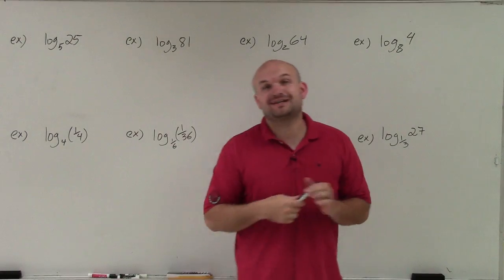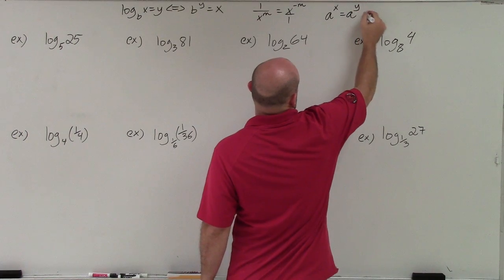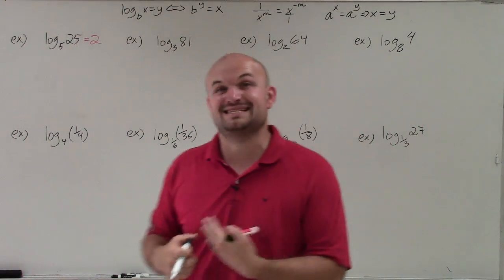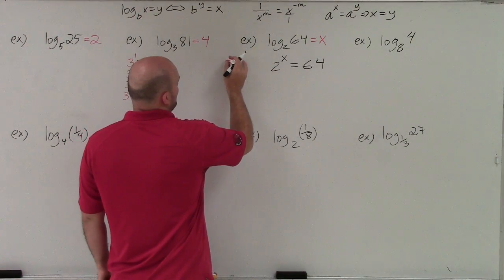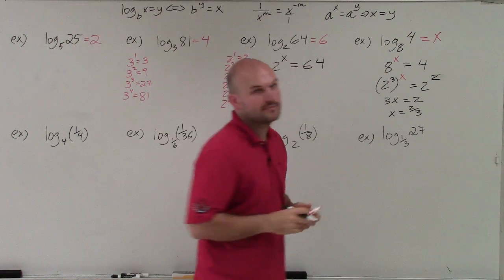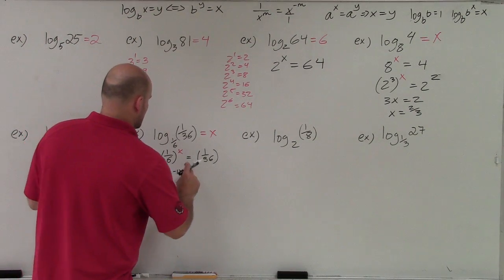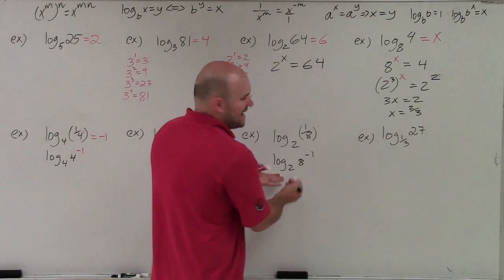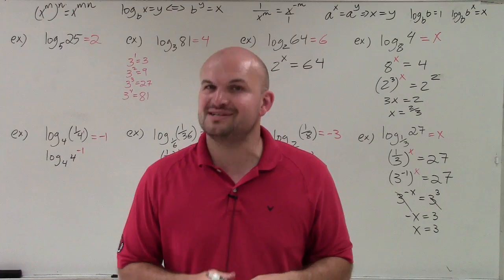Master Evaluating a logarithm without a calculator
Want more math video lessons? The purpose of posting my free video tutorials is to not only help students but allow teachers the resources to flip their classrooms and allow more time for teaching within the classroom. I am a true educator and here to help you out. Welcome ladies and gentlemen. And what I'd like to do is show you how to evaluate logarithms without using a calculator. Now, obviously for a majority of these-- or actually for all of these, you could type them into your calculator using the change of base formula unless your calculator can do different bases. But none of these I chose base 10 or I didn't do any natural logarithms. But for all logarithms you can always just type in your calculator. But I guarantee I could do all of these as fast as it would take you to pick up your calculator and plug them in. And it's just because using the understanding of logarithms has helped me been able to do all these problems, as well as negative exponents.

So that's one thing I want to write into here is-- well, there's a couple things. First of all, remember we have a logarithms base b of x equals y. We can always rewrite that in logarithmic form as b to the y equals x. The other thing I want to remind you is if I have an exponent in the denominator, I can always rewrite that as an exponent in the numerator, but just using it with a negative power. You can put that over 1 if you wanted to but we don't really need to. So basically, by knowing these two understandings, I can do all these problems without a calculator very, very quickly.

The other thing, actually, we also want to know is using the one to one property is sometimes helpful even though we're not solving, we're just evaluating. A lot of these, it is very important to understand this because I think I'm going to do some difficult problems. So if we have an exponent equal to another exponent where the bases are exactly same, then their powers are same. So we can set their powers equal to each other. OK, now, you can see that these are just expressions that we want to evaluate. But our basic mode of thinking is, again, to find what their value is.

Now, remember when we're looking at a logarithmic equation-- for instance, log base 3 of 9-- we know that what that answer is going to be is 2. Because what a logarithm says and means is 2 raised to-- oh, I'm sorry, 3 raised to what power is 9? 2, and if you were to rewrite that in exponential form, it would look like this. 3 squared equals 9. So again, that's writing it into my exponential form. 3, the base, raised to what power gives you 9? That's what our logarithm is basically asking us. 3 raised to what power is 9? 2, and you can always think about rewriting it in exponential form to kind of check your answer.

So, in my first example I kind of tried to think of one that's going to be fairly simple. This is basically stating us 5 raised to what power is 25? Well, I know that 25 is a square number. And I know that 5 squared is 25. So therefore the answer here in this case, it's just going to be 2, OK. Now, the next one is 3 raised to what power is 81? Now again, without a calculator, you need to kind of start knowing the powers of 3, 4, 5, 6, 2. So what I would start doing, is if you're not really familiar what this would be, start raising 3 to powers. 3 to the first power is 3. 3 squared is 9. 3 cubed you might have to type in your calculator, but eventually you'll understand it's 27.

3 to the fourth power you might have to type in your calculator originally, but you'll see that it's 81. So that means 3 raised to what power is 81? Well, the answer is equal to 4, OK. Now, in the next example what I'm going to do is I'm just going to kind of think about it in another format. Now, you could do the exact same process I did over there, and just start listing 2 to what power, you know, equals that. But I also want you to think about this as maybe possibly an equation. Here's an expression. Now, again these are expressions. We're just evaluating. We're not equations. But really what an expression is is you're saying it's equal to what value?